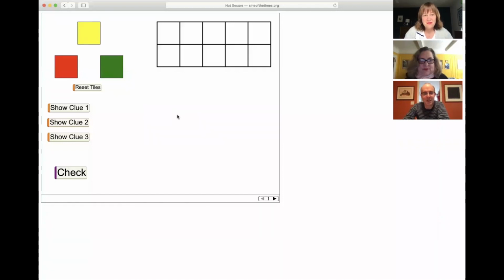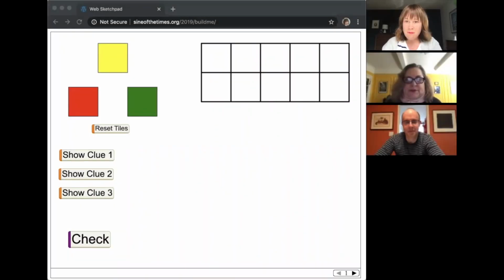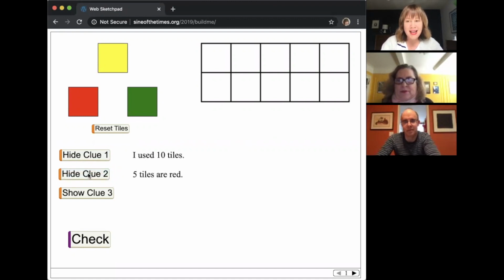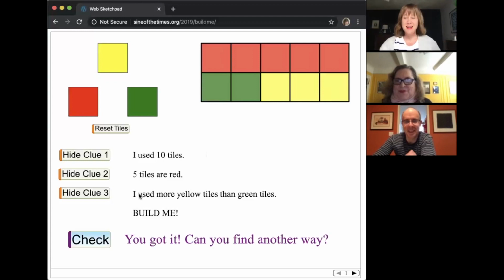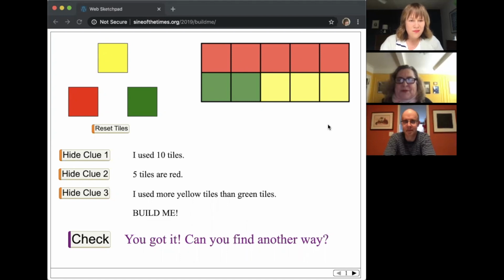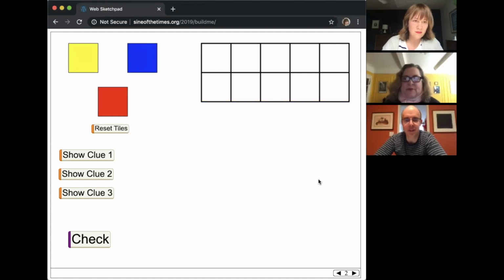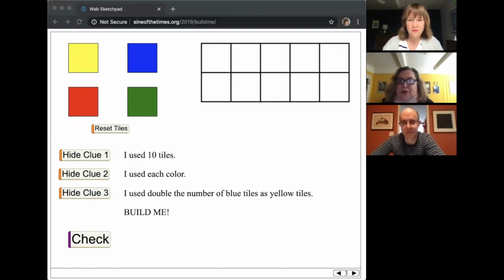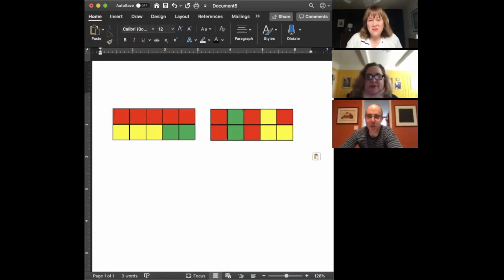Interactive Learning Series: Build Me Game Tutorial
In the fourth video of our Interactive Learning Series, Toni Cameron, Stephanie Slabic, and Daniel Scher share how to play the online puzzle, Build Me. Build Me is an early childhood logic puzzle designed by Cameron and Scher and can be used to develop deductive reasoning and critical problem-solving habits of mind.

Whether you are a teacher or a parent, this online tutorial is designed to help you think about how to introduce this engaging and challenging puzzle to students in grades K-2!